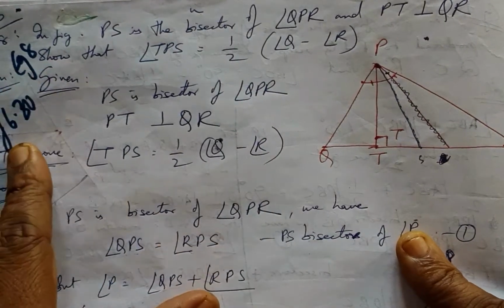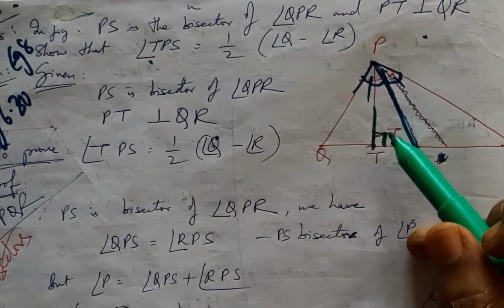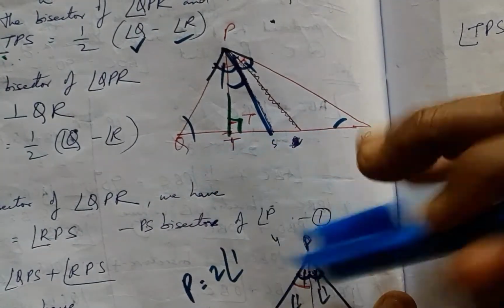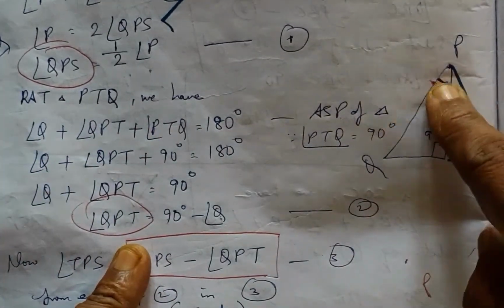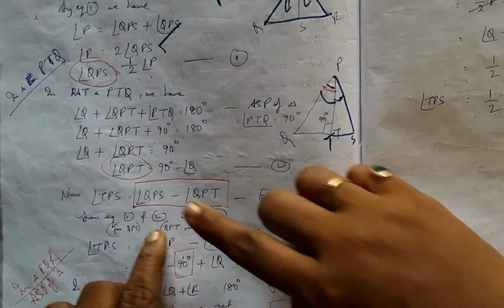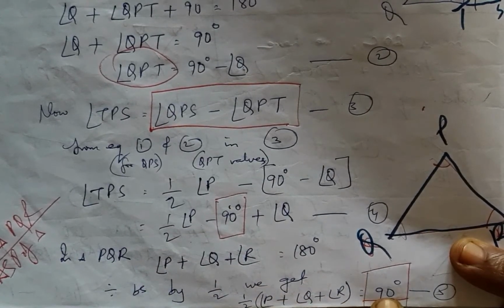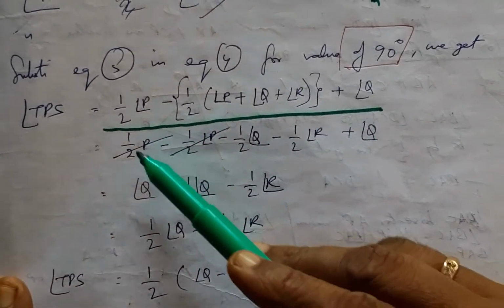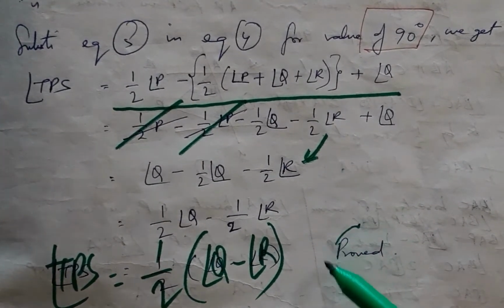Class 9 Cbse RATNASAGAR Eg 8 pg 6.30